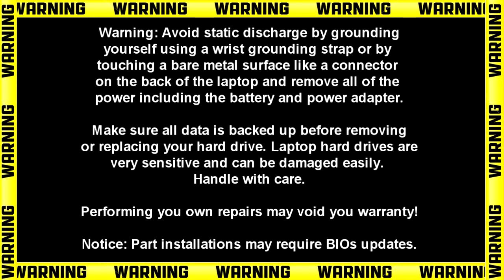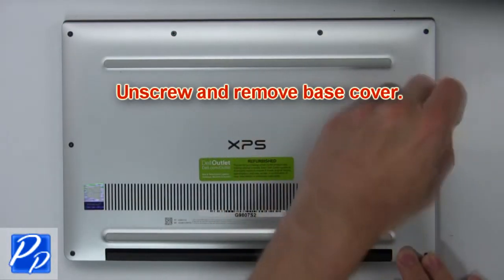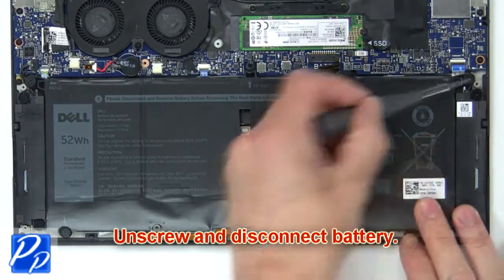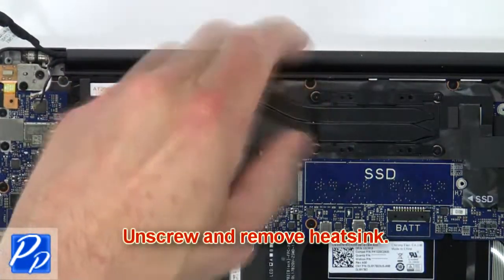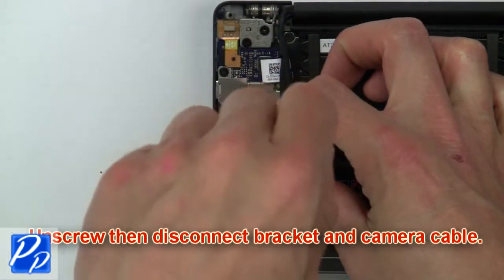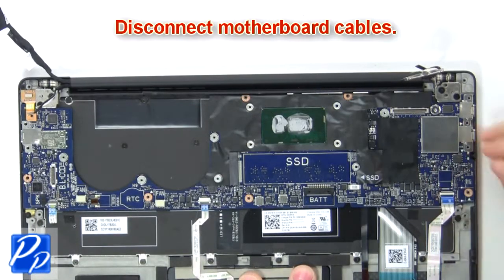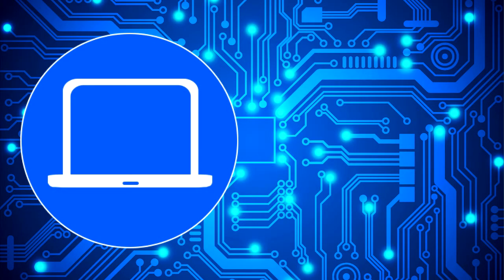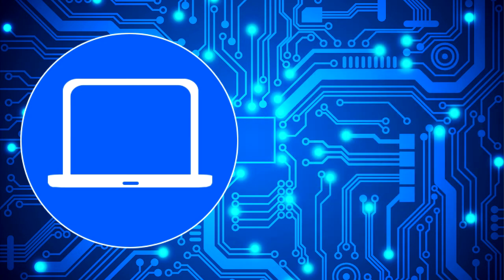Dell XPS 13-9370 (P82G001) Motherboard How-To Video Tutorial